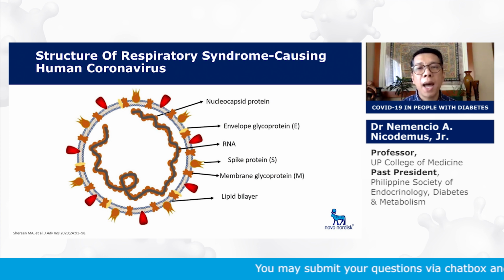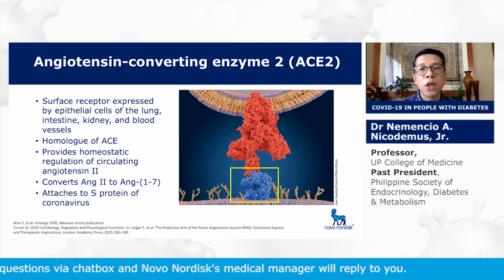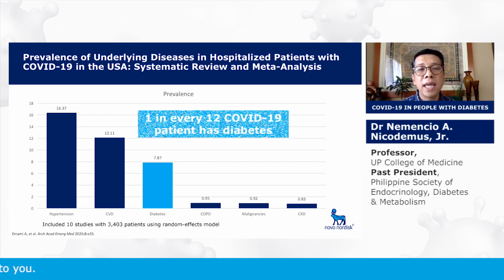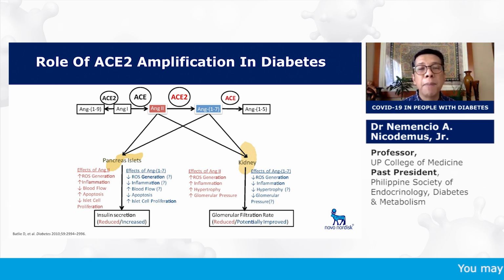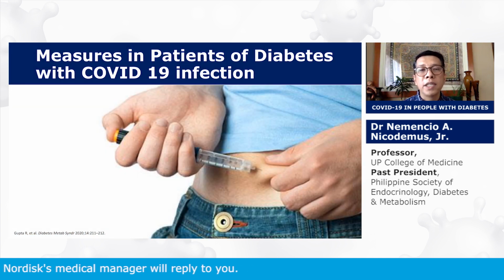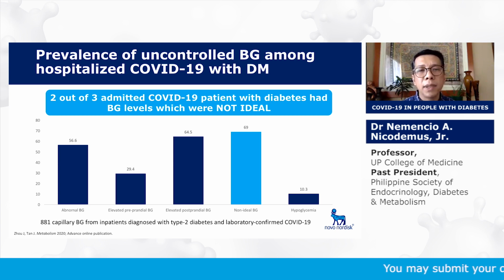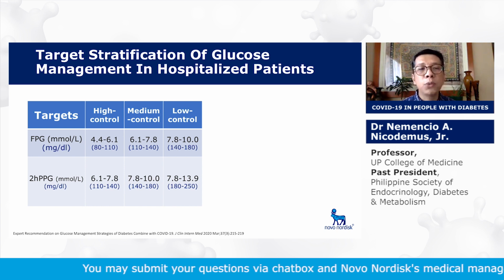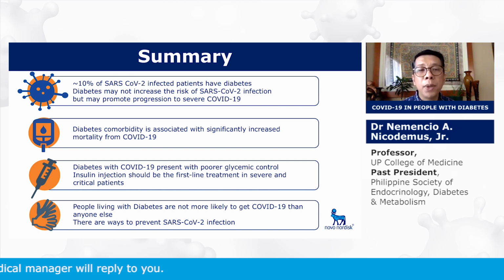COVID-19 in People with Diabetes_PH NOR 123